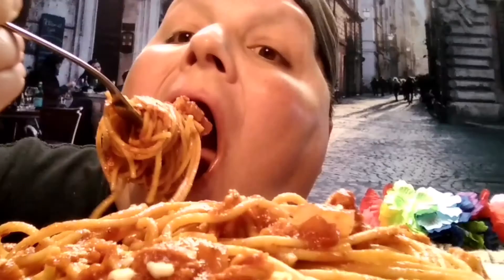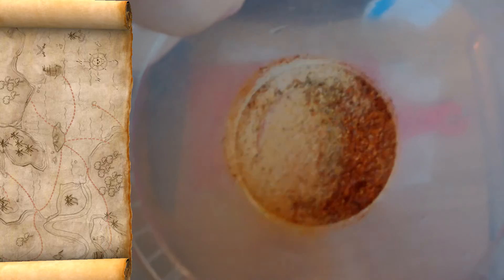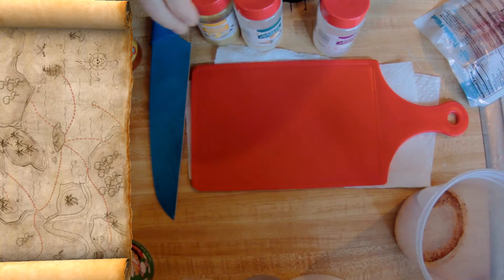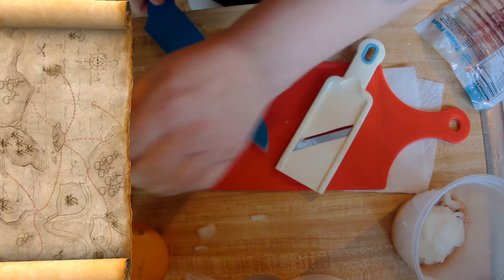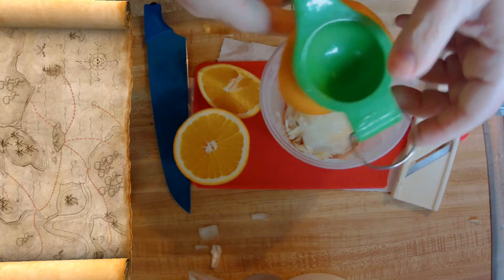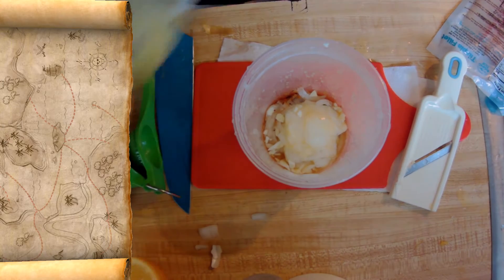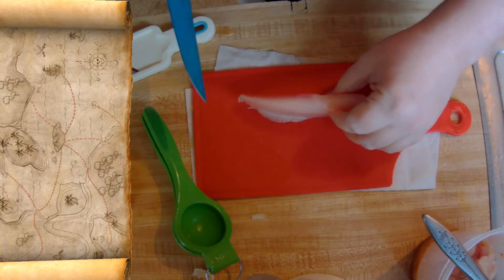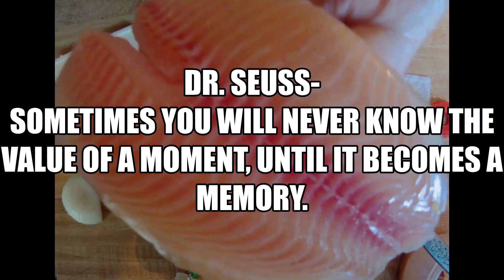TILAPIA SOUR ORANGE/LIME/ONION 사워 오렌지 라임 양파 CEVICHE RECIPE 제조 법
NATIONAL SUICIDE PREVENTION LIFELINE:
LGBTQ PRIDE WORLDWIDE.

SEND PACKAGES OR FAN MAIL
MY ADDRESS 1607 Dale CV A, Round Rock,Texas,78664